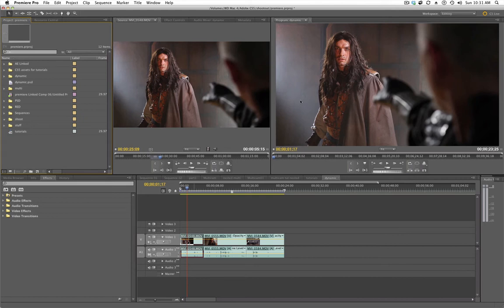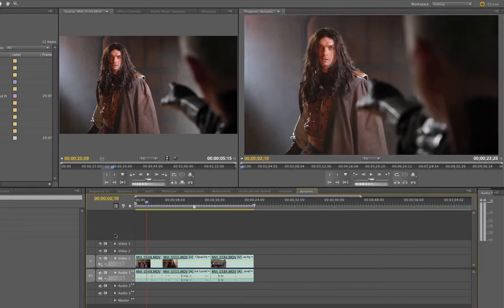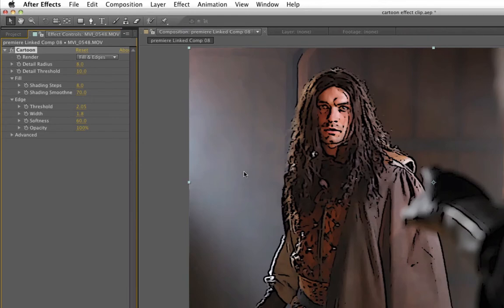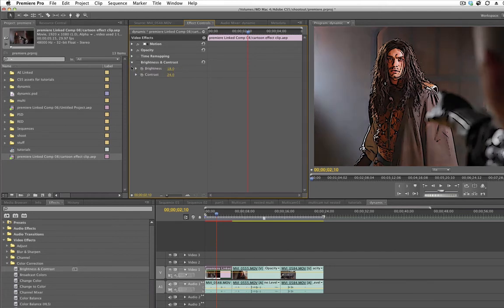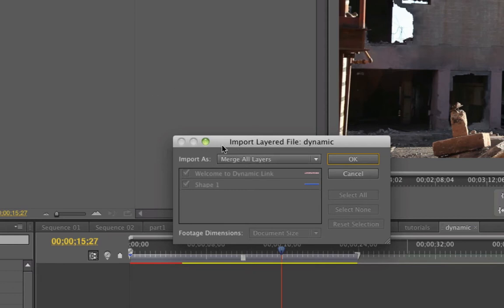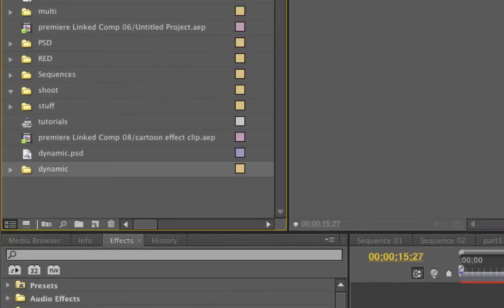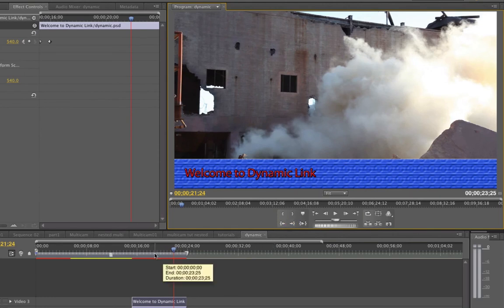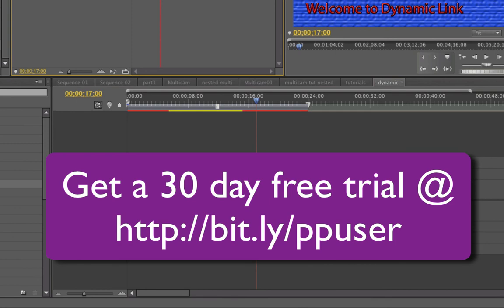Learn Premiere Pro CS5 - Dynamic Link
The ability to go from your edit in Premiere Pro CS5 to After Effects, Photoshop and Soundbooth make the CS5 Production Suite a solid tool for your arsenal. Today I show you how to use the Dynamic Link feature. Distributed by Tubemogul.